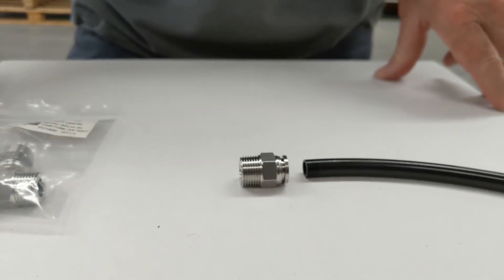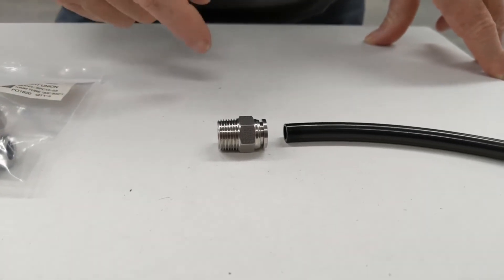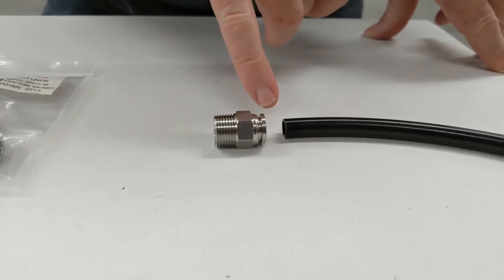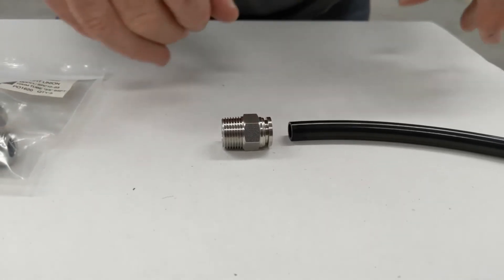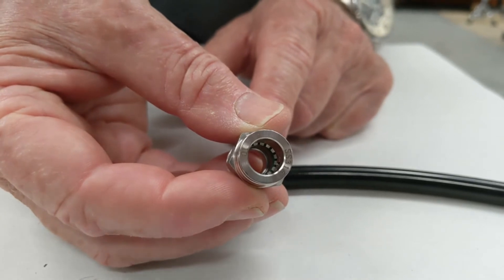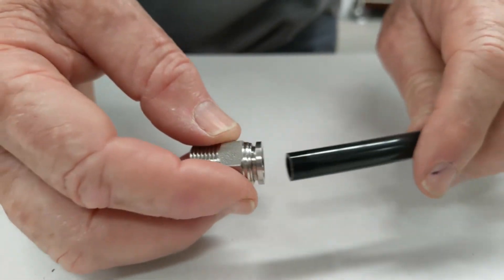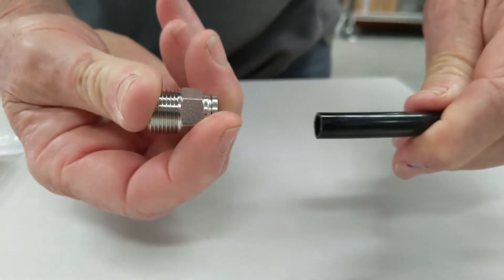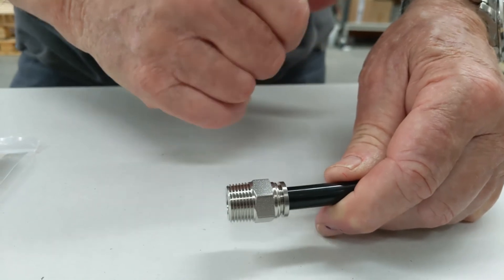316 Stainless Steel Push Fit Threaded Straight Union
How a stainless steel push fit works and is constructed.